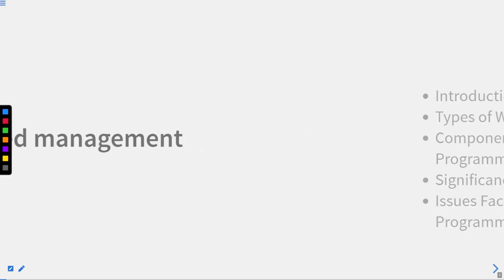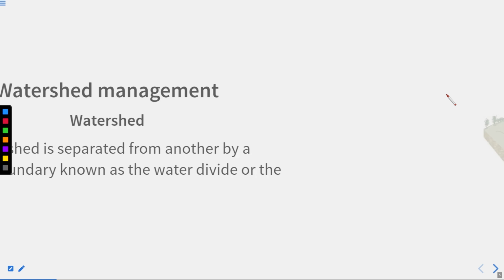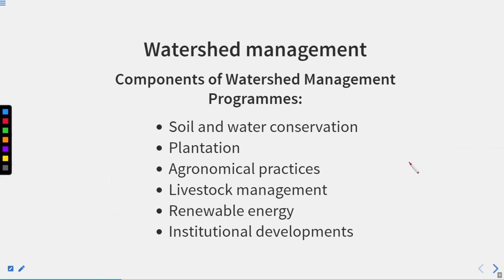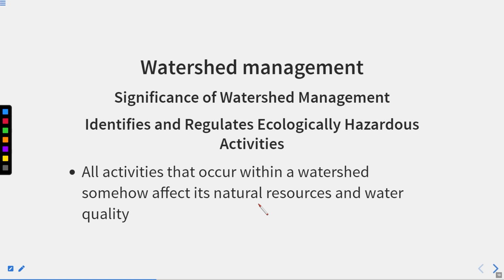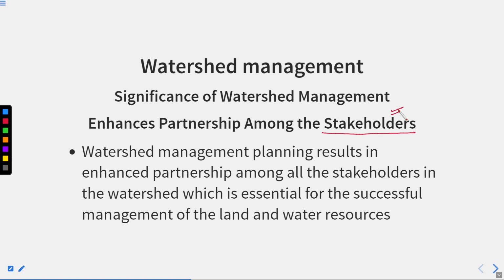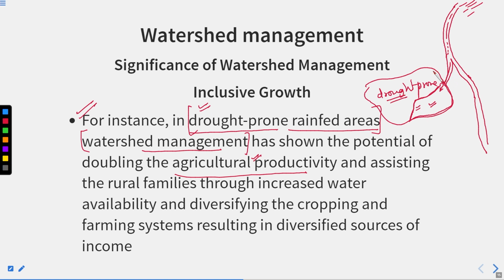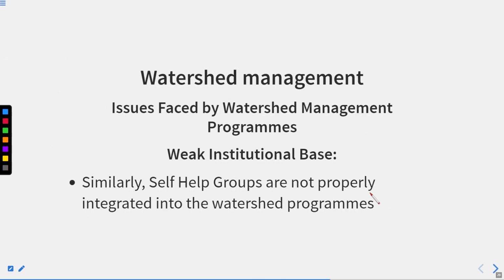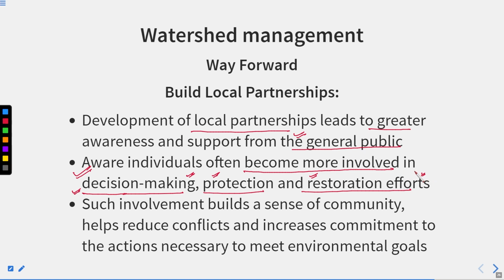Agriculture Watershed management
Subject: AGRICULTURE
Programme Name: Watershed Management
Course Name:  ICAR

In this video we have discussed about watershed management practice

📡 Key Features:
Syllabus-focused Content